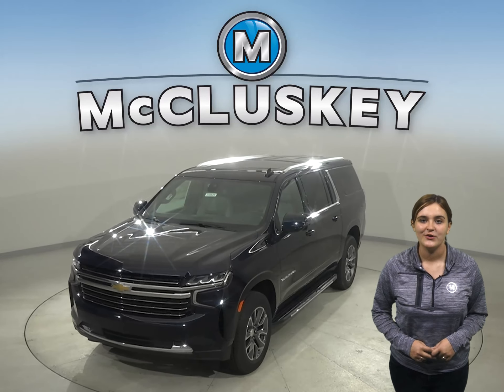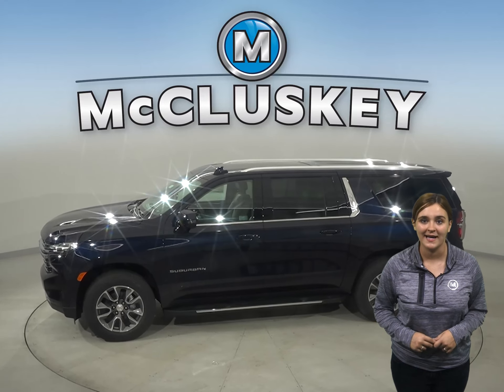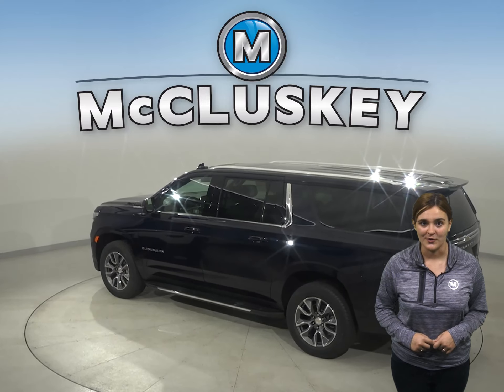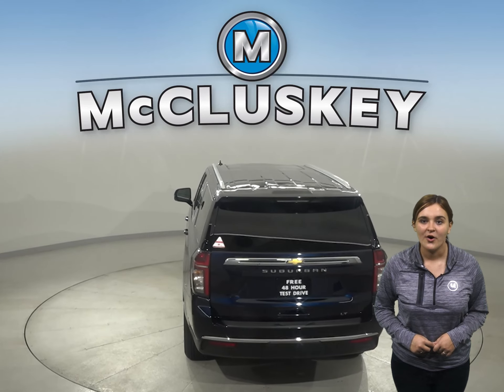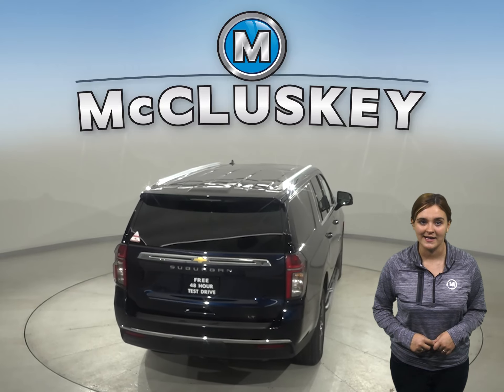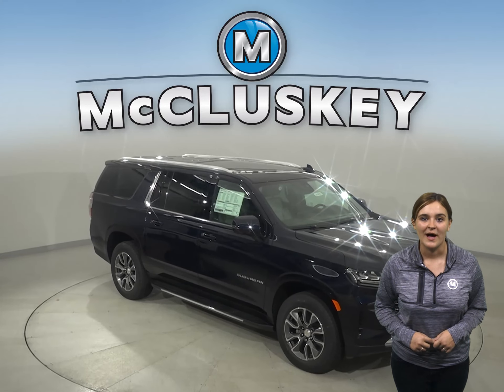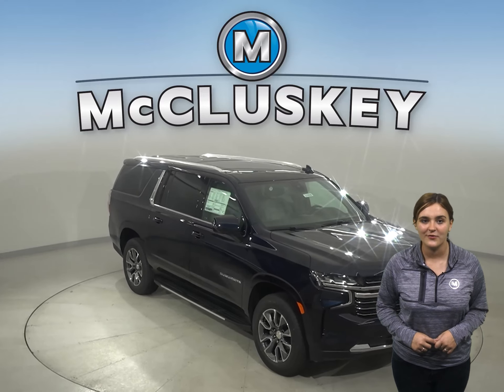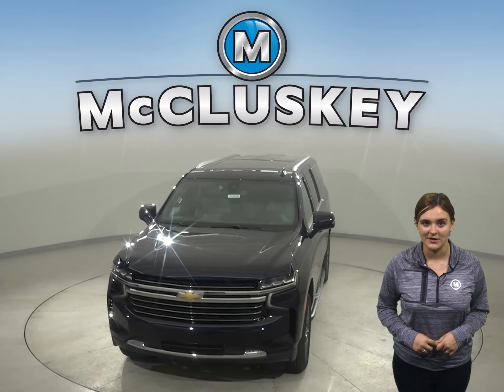210829 New 2021 Chevrolet Suburban Blue SUV Test Drive, Review, For Sale -